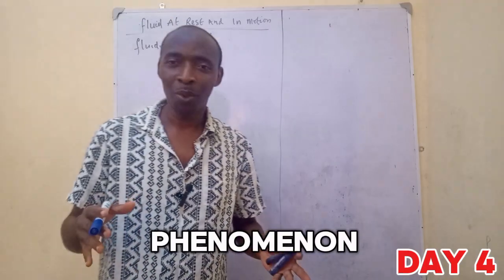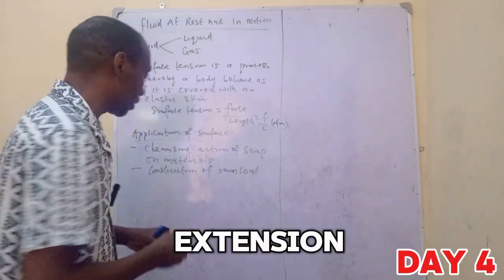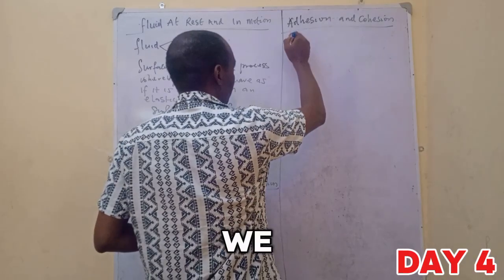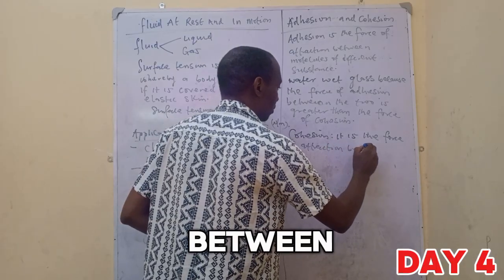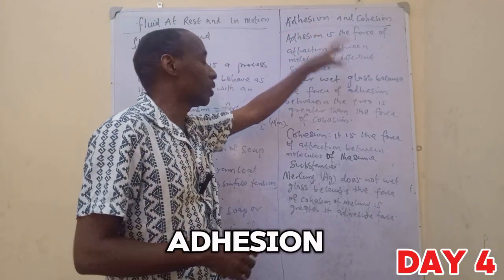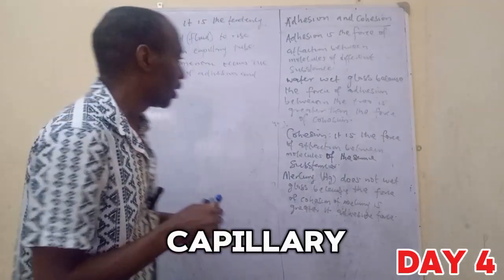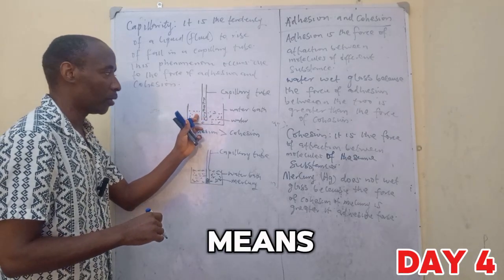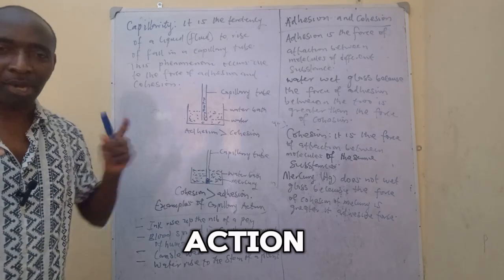Fluid at Rest and in Motion